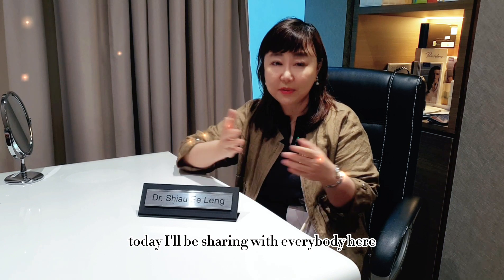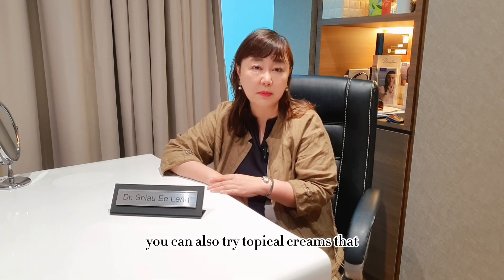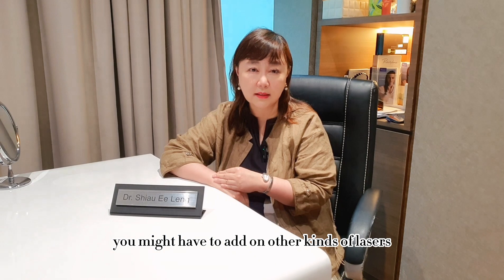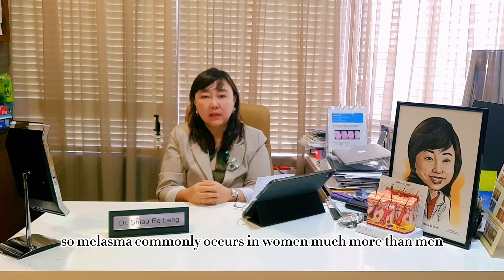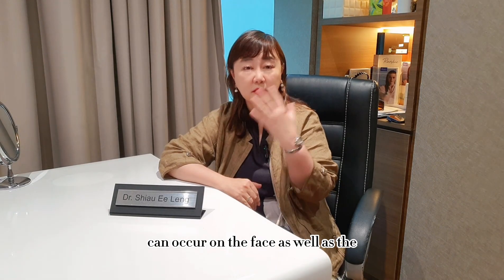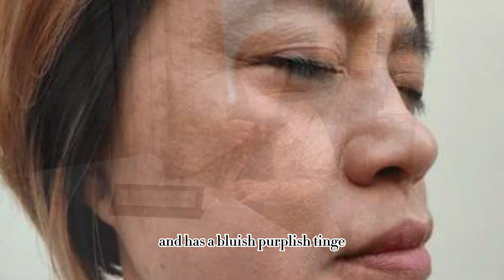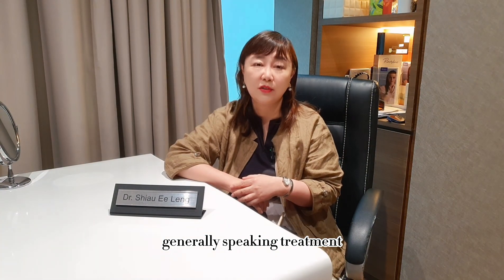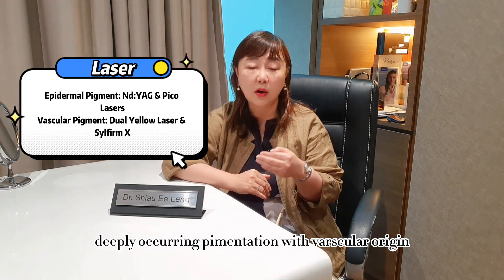The Ultimate Guide to Types, Causes & Solutions for Different Skin Discolourations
Are freckles, sunspots, melasma, postinflammatory hyperpigmentation, Hori's Nevus, or Nevus of Ota causing you distress?

In this video, we will provide an in-depth exploration of each type of pigmentation, empowering you to bid farewell to these issues and welcome a confident, spotless complexion!

Take note of the timestamps below to jump to the section relevant to your specific condition. Alternatively, you can watch the summary at the end to learn about the treatments suggested by Dr. Shiau.

Timestamps:
0:00 Intro
0:20 Freckles
1:20 Sunspots / Age Spots
2:35 Melasma
3:56 Postinflammatory Hyperpigmentation (PIH)
4:55 Hori's Nevus (ABNOM)
5:42 Nevus of Ota
6:11 Summary

For general enquiries, contact ClearSK Aesthetics Clinics at

Visit us at our branches:
1. 9 Scotts Rd, Scotts Medical Centre #07-04 , Singapore 228210
2. 10 Sinaran Dr, Novena Medical Centre, #10-01, Singapore 307506
3. 1 Raffles Place, #02-21, Singapore 048616
4. 3 Gateway Dr, Westgate #03-12, Singapore 608532
5. 205 Hougang Street 21, Heartland Mall #03-133/135, Singapore 530205